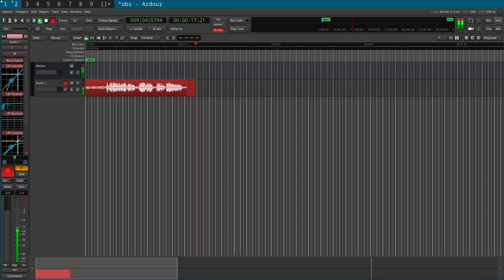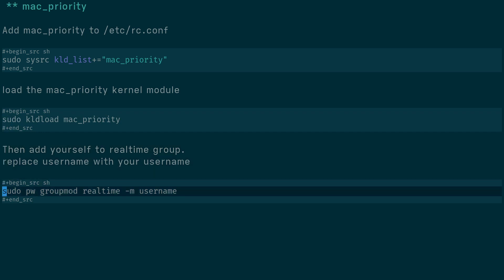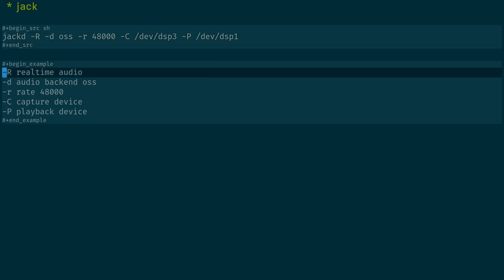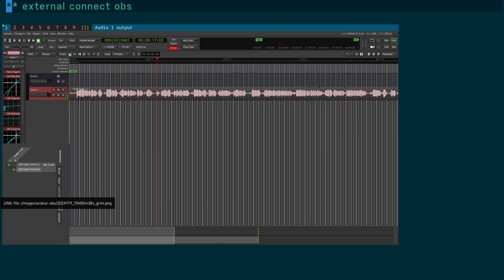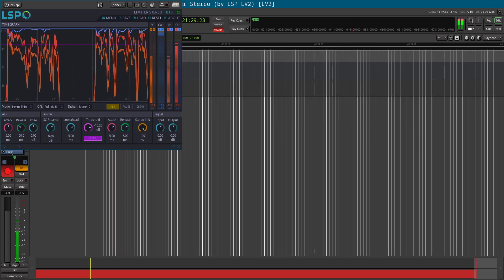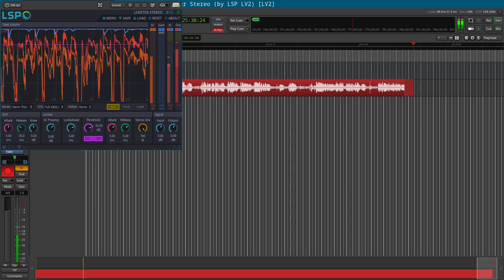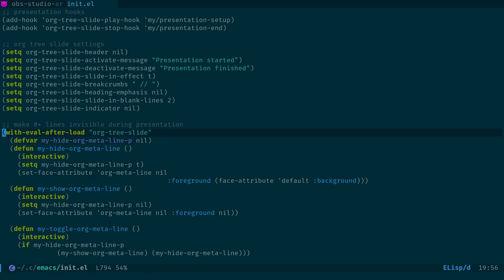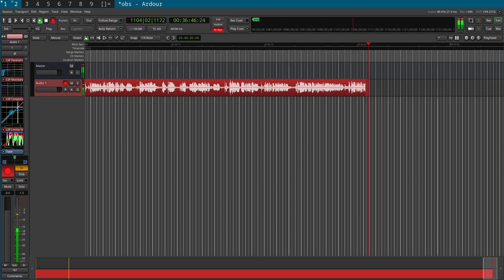OBS Studio record your mic with Ardour and linux studio plugins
Record your microphone with Ardour and apply Linux Studio Plugins and output the audio into OBS using Jack

OBS Studio has audio filters you can apply to your mic but they dont have any visual feedback by showing the audio waveform

You can also use VST 2 audio filters with OBS Studio but on my system the VST 2 option doesnt show up under filters

So we can use Ardour and  Linux Studio Plugins  to add noise removal,
a noise gate, 16 band equalizer, multiband compressor, compressor and a limiter

plugins

unfa - How to make AWESOME voice-overs with Free Software?